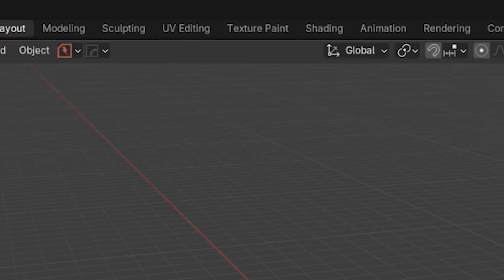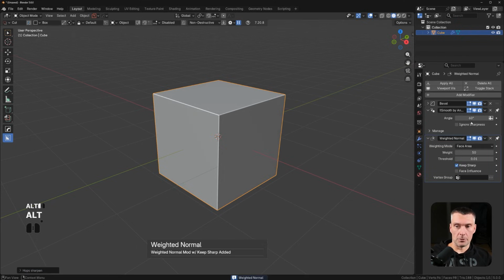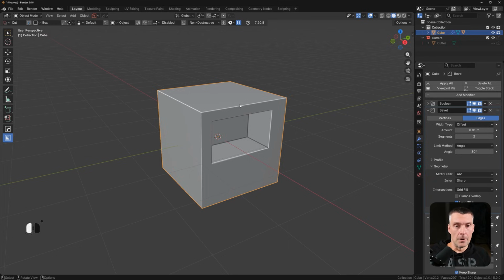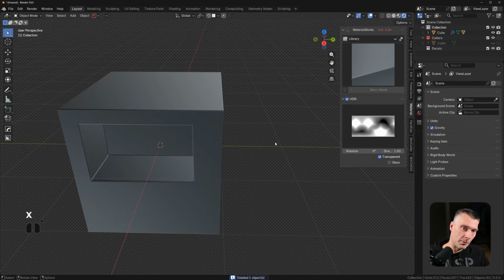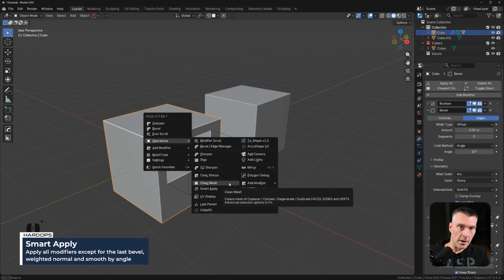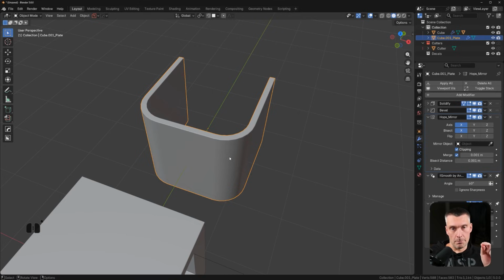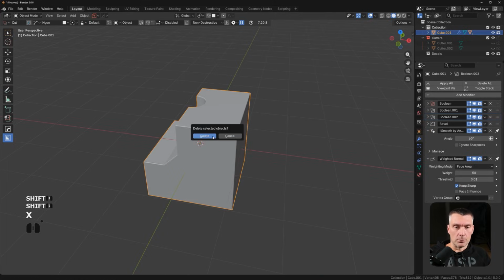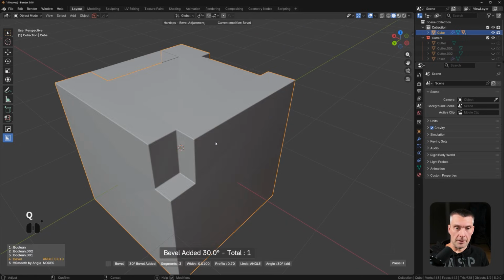8X Your Blender Speed with Hard Ops and Boxcutter Secrets